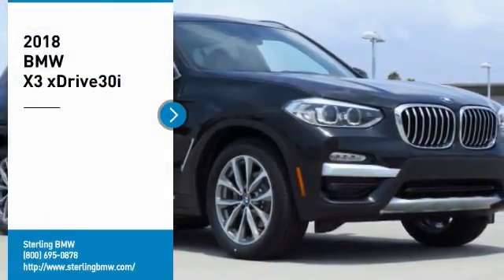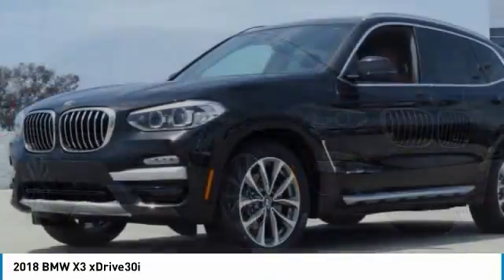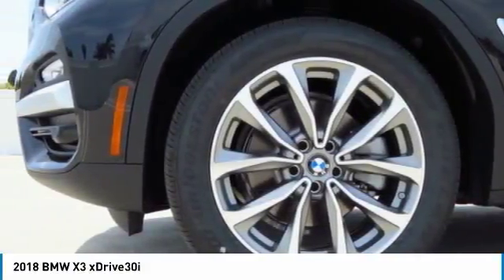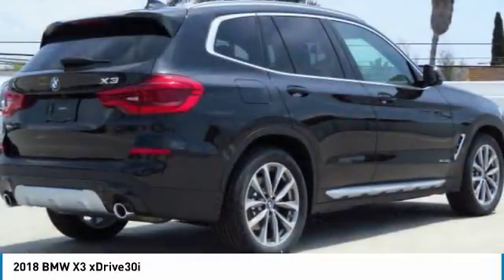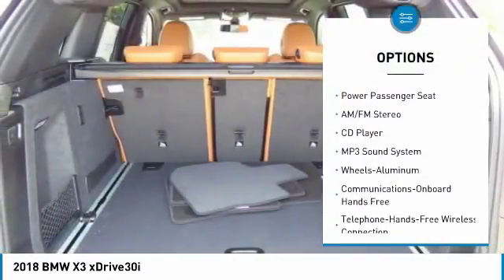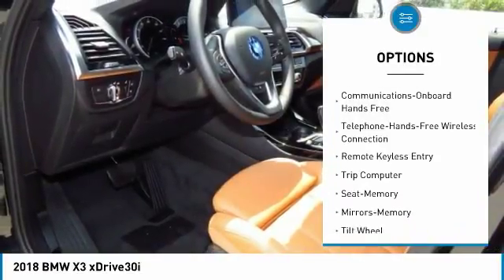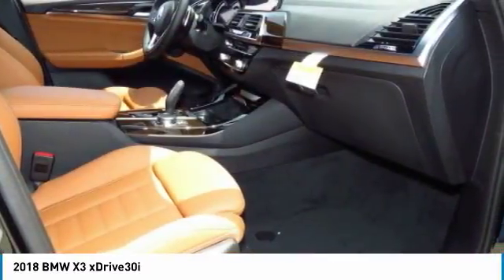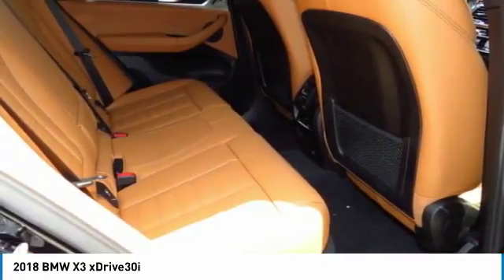2018 BMW X3 Newport Beach CA N181154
2018 BMW X3 xDrive30i

Sterling BMW
3000 W. P.C.H

Don't miss this 2018 BMW. Make a great choice today with this must-have suv. Learn more about this suv by contacting the dealership today and own it today.